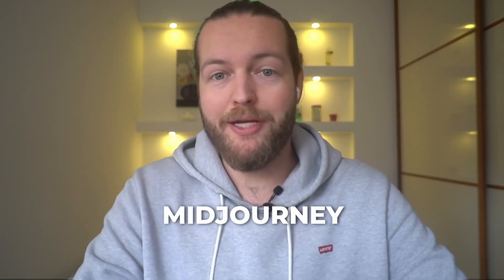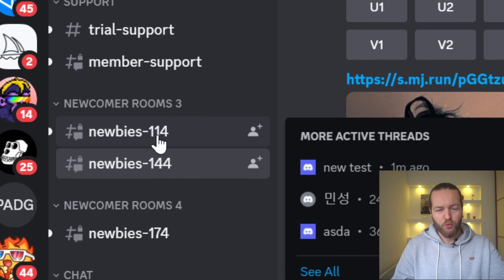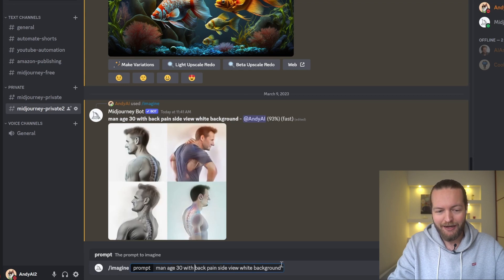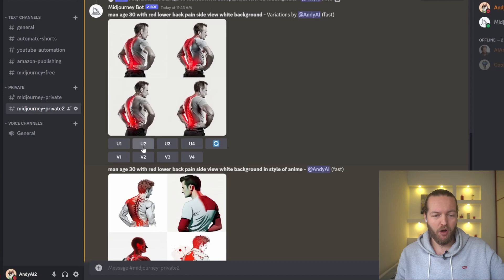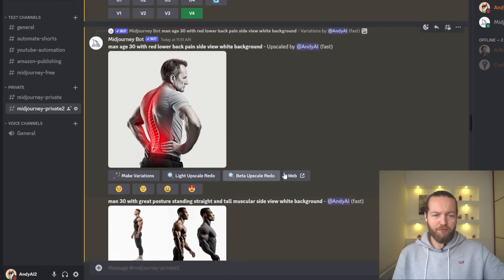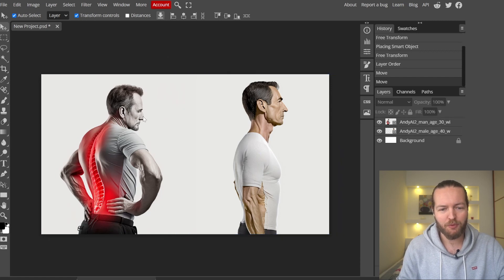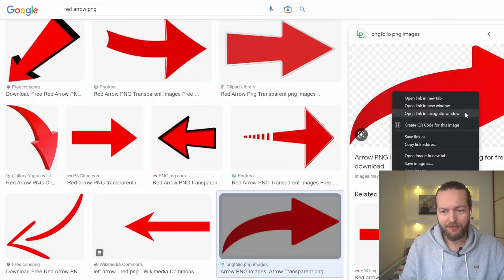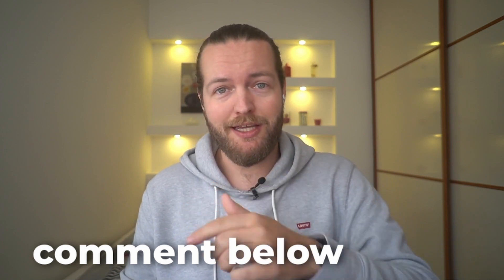4 EASY Steps To MAKE YouTube THUMBNAILS With Midjourney AI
In this video, we're going to show you how to make a thumbnail for your youtube videos using Midjourney AI. This easy tutorial is perfect for beginners who want to create high-quality thumbnail images for their videos.

By following these simple steps, you'll be able to create professional-looking thumbnail images for your youtube videos in no time! This is a great way to increase your viewership and attract more subscribers to your channel. So what are you waiting for? Let's get started!